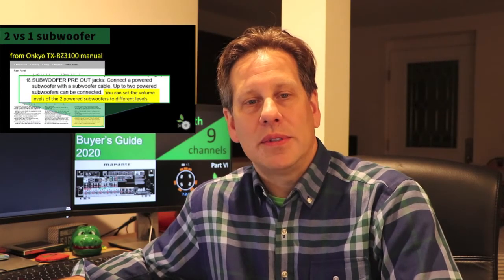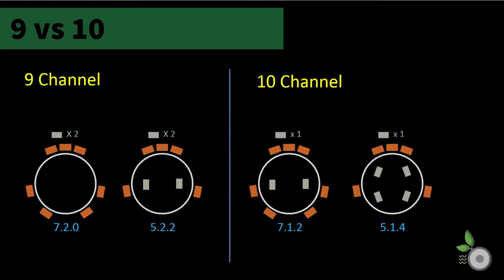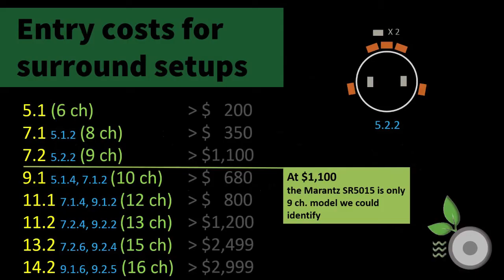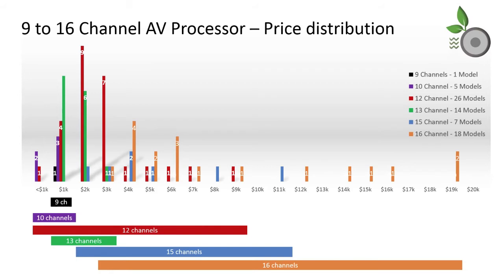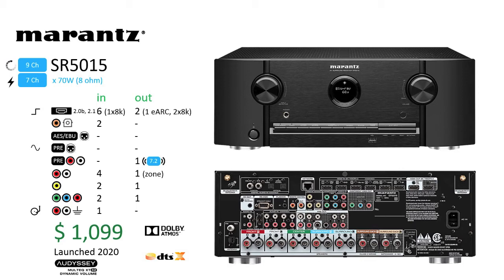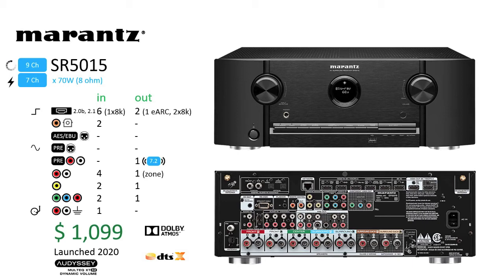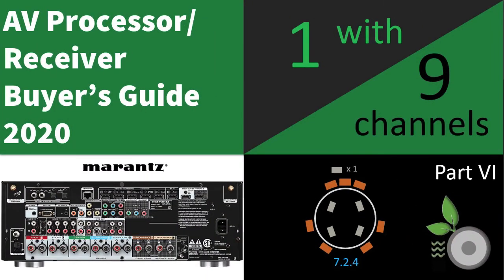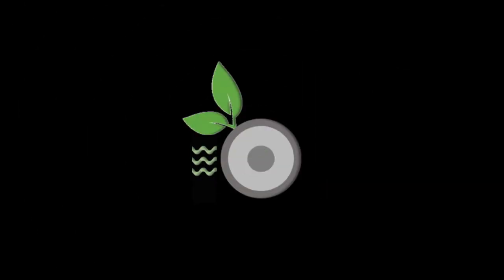AV Processor / Receiver Buyer's Guide 2020 (Part 6) - 1 with 9 channels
AV Processor / Receiver Buyer's Guide 2020 (Part 6) - 1 with 9 channels. In this video Ripewave Audio continues to look at the growing popularity of immersive home theater setups to support the Auro-3D, Dolby Atmos, DTS:x and DTS:x Pro object based surround sound formats which put an increased demand on speaker count with height and ceiling speakers. This AV Processor / Receiver Buyer's Guide series is taking a look at all models available today. For part 6 we examine 1 model with 9 channels of processing. Topics and models covered include:

00:00 Introduction
01:03 Why only one with 9 channel?
02:09 9 vs. 10 channels
03:02 Entry cost for 9 channels
04:14 The 9 channel model
04:22 (1) Marantz SR5015
05:53 Conclusion
06:44 Closing

For part 6 we are providing an overview of each model. Later videos in this series will explore the details that define and differentiate each.

Other videos from Ripewave Audio